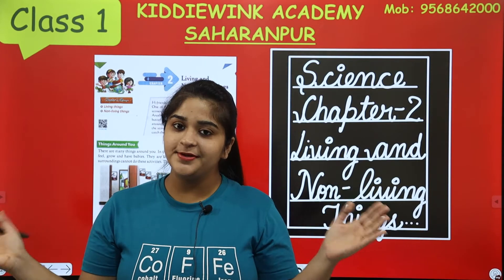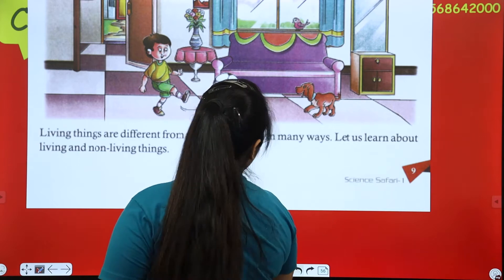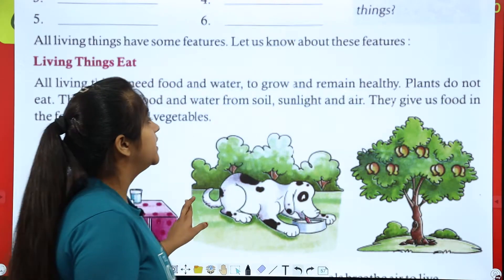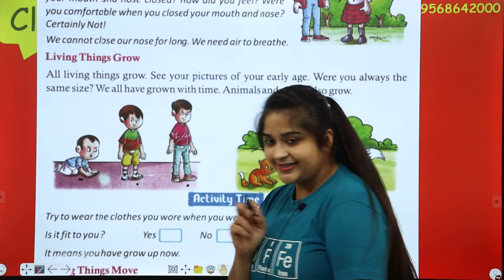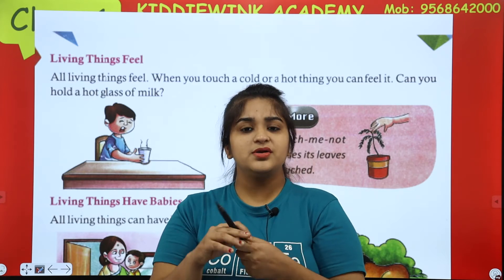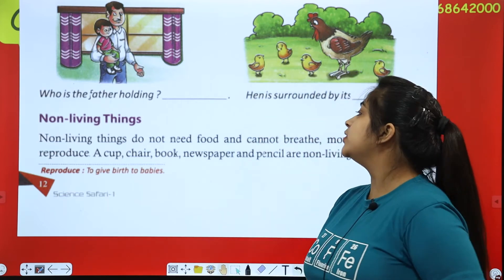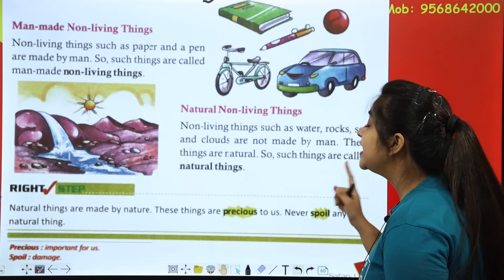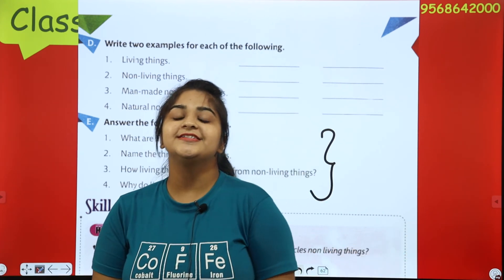Class 1 | Science | Living & Non-Living Things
Hey kids! If you get hurt do you feel pain? Yes? And did you ever see a chair getting hurt when you push it? Then why is there a difference between two? This is because you're a living thing and chair is a non-living thing.

Living things move, respond to stimuli, reproduce and grow, respire, and are dependent on their environment. Most living things need food, water, light, temperatures within defined limits, and oxygen. Non-living things are all the things that are not classified as living things. Things which cannot grow, move, breathe and reproduce are called nonliving things. They do not have any kind of life in them. Examples of nonliving things are rocks, bucket and water

In this video, Ma'am is teaching kids that why is there is difference between two and what are they exactly!
So, let's enjoy with Ma'am kids